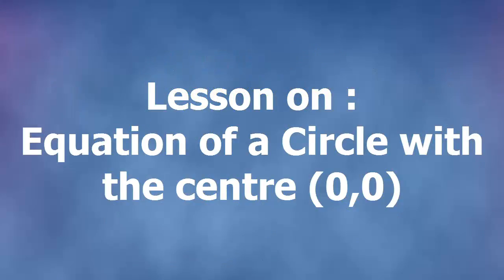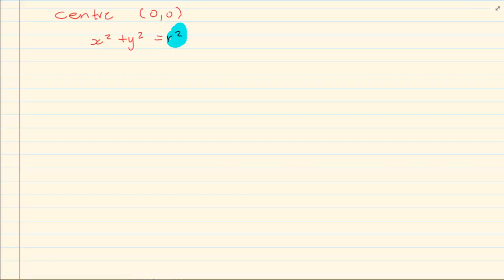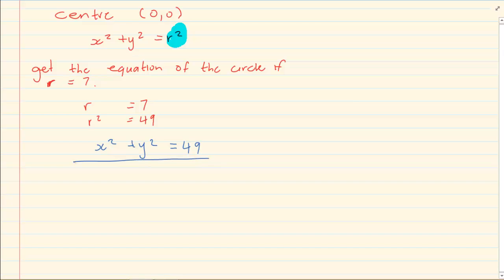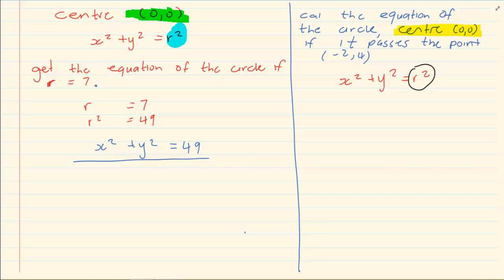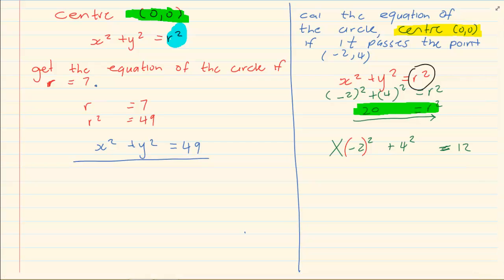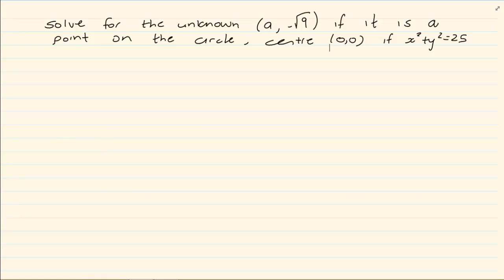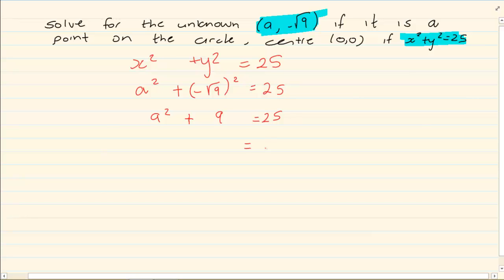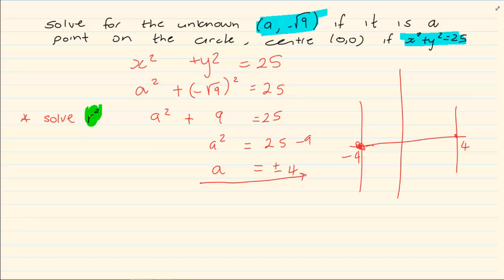Grade 12: Analytical Geometry : Equation of Circle with centre (0,0)